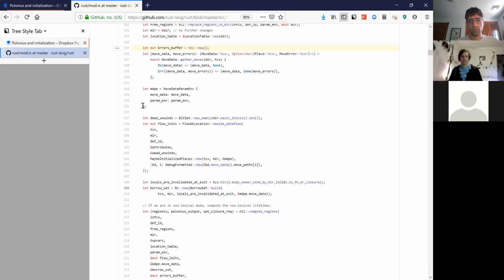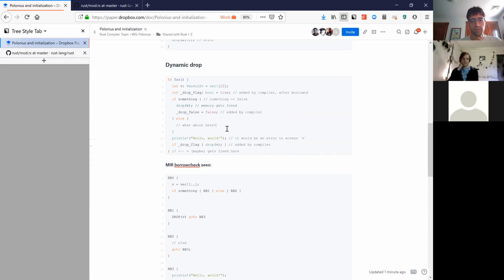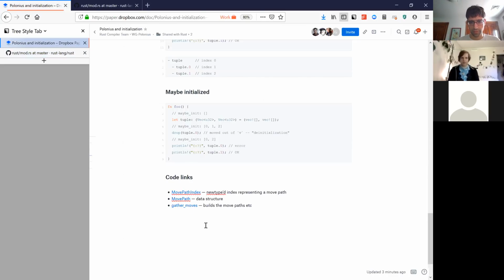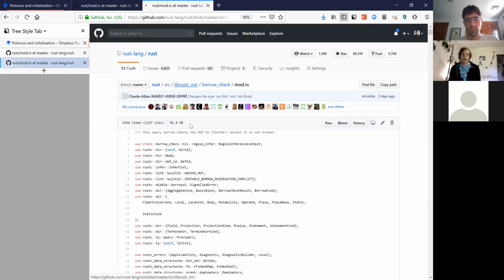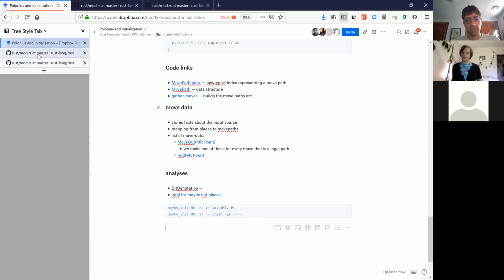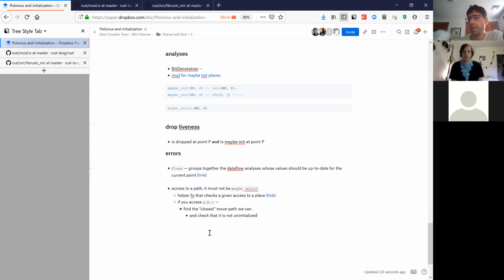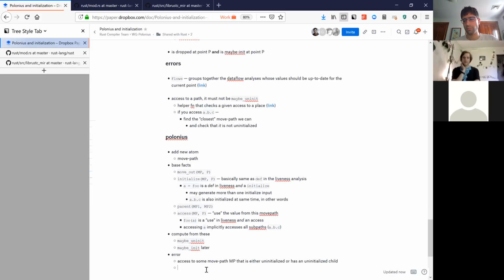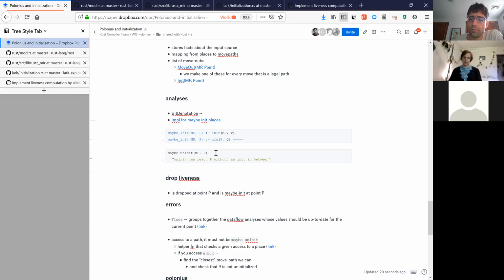Polonius WG: Initialization and move tracking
Discussed how the current borrow checker tracks moves and initialization and how to move that logic to polonius.